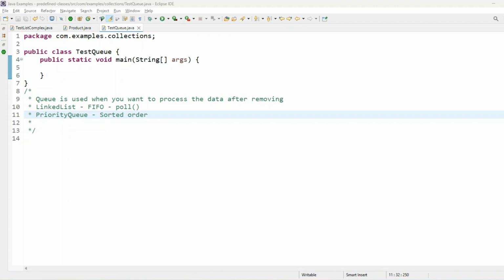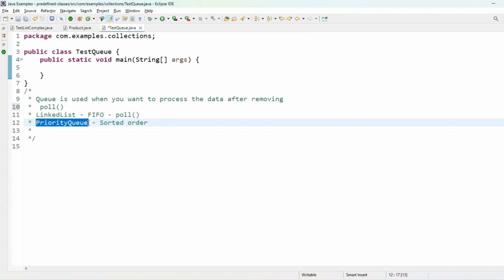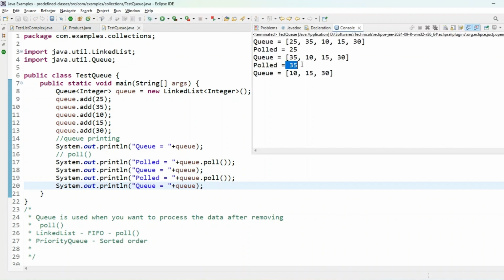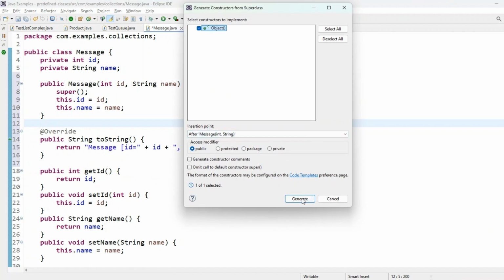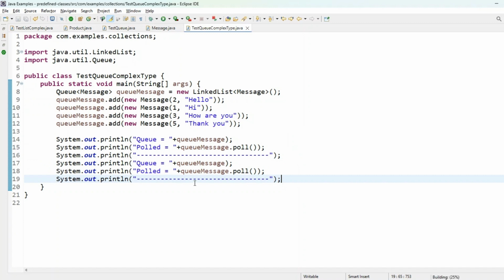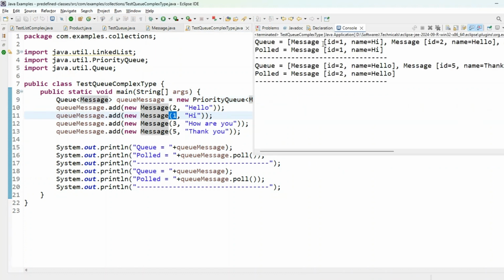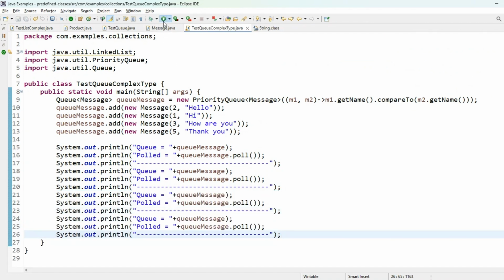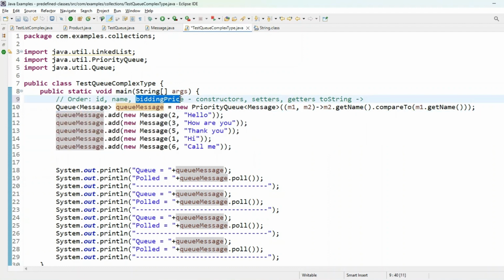Java Tutorial 63 - Collection Framework - Queue with simple & complex type- Message polling example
How LinkedList and PriorityQueue works
understanding the poll() method